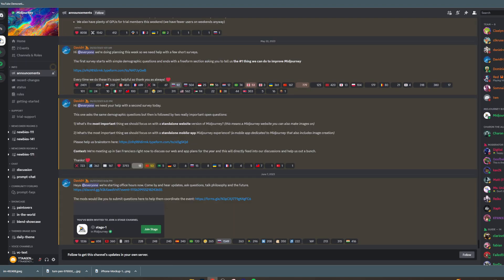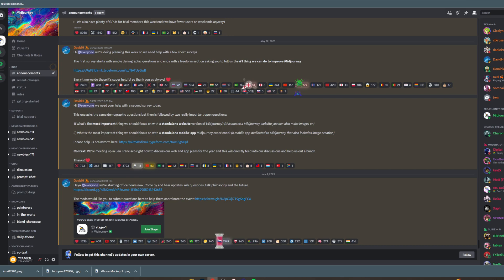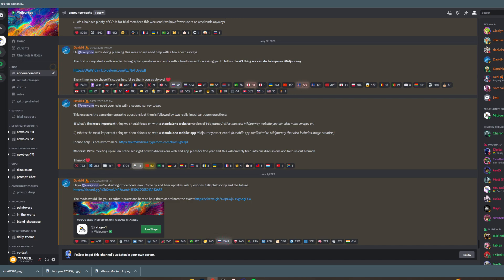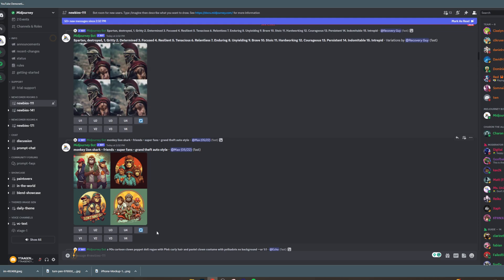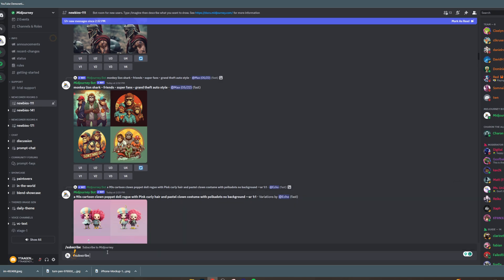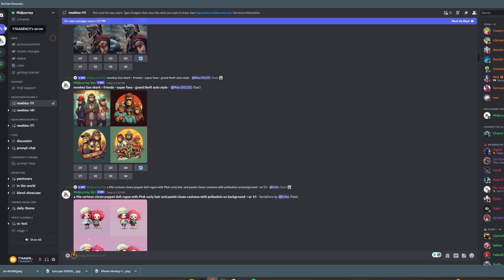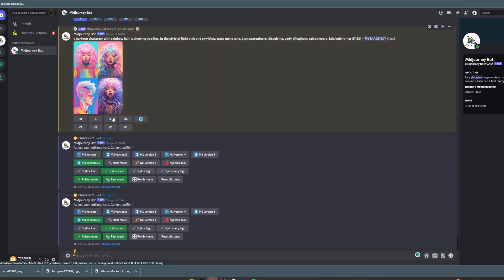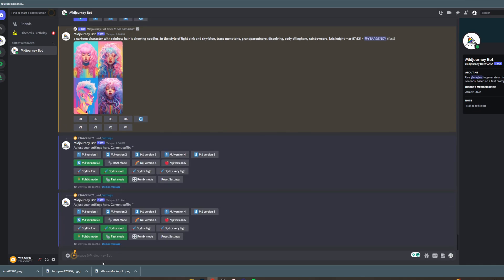How To Get Midjourney On Ipad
Midjourney On Ipad